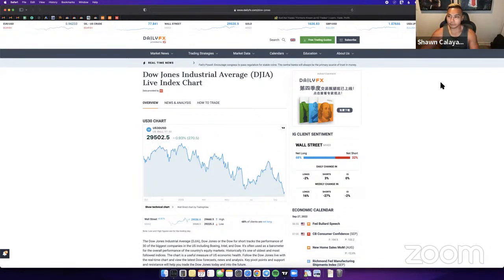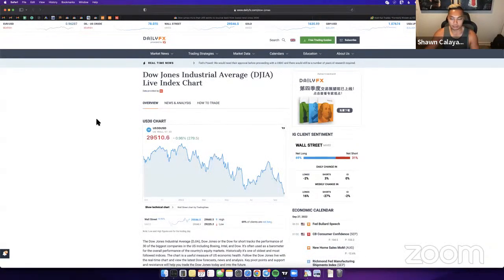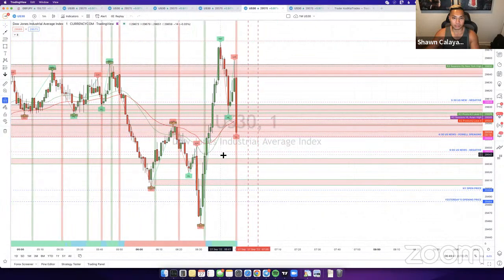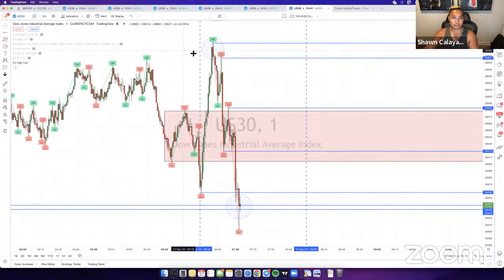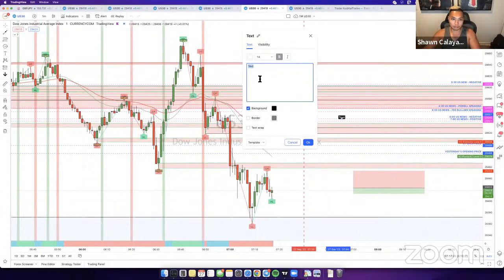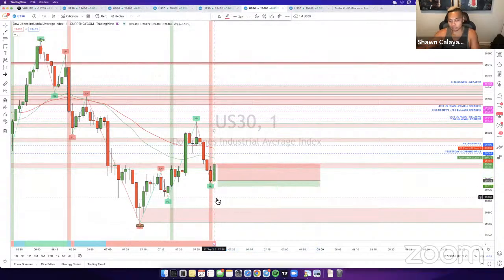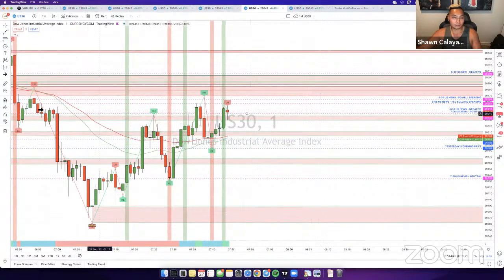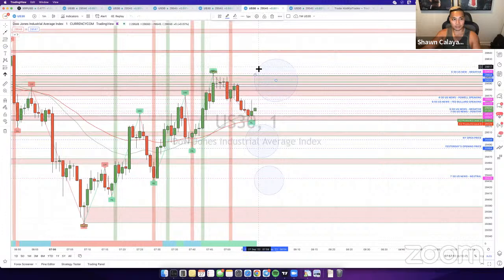KODI KAI TRADES LIVE TRADING ROOM - September 27, 2022 | US30